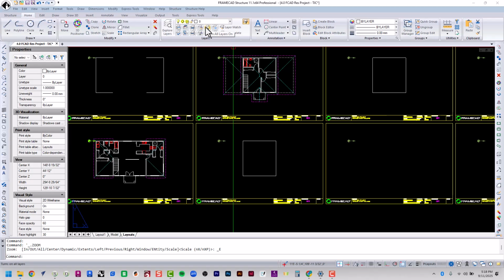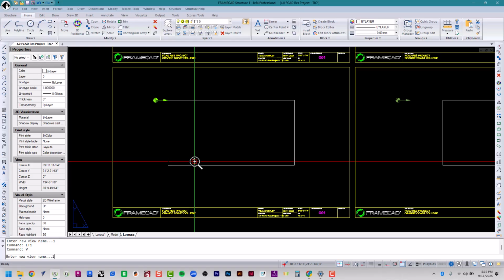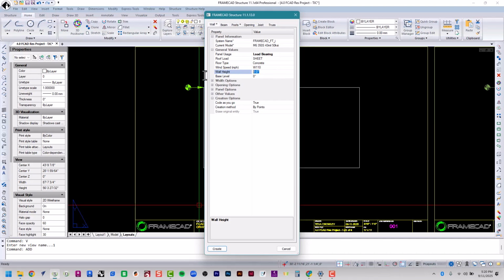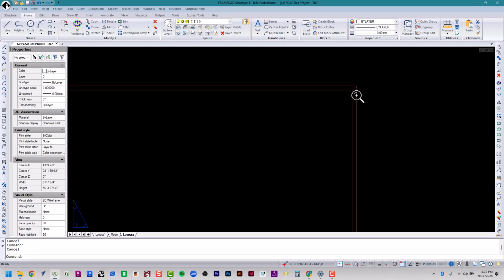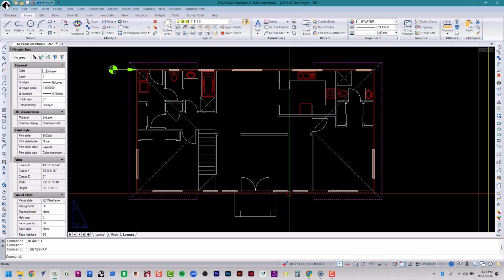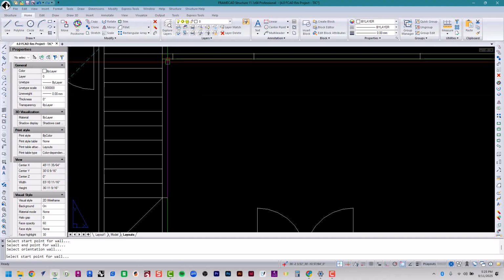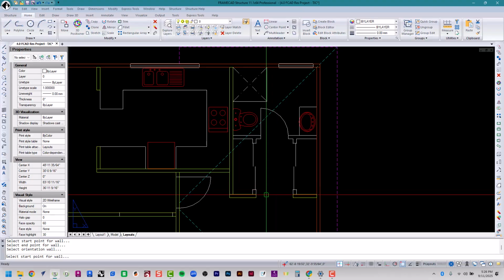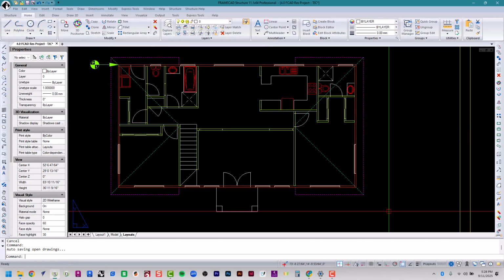4.0 - Lower Wall Panels (PSET)